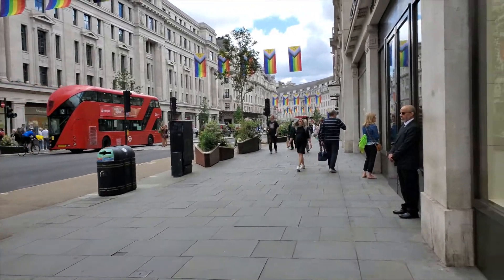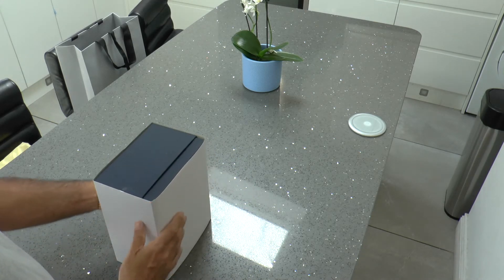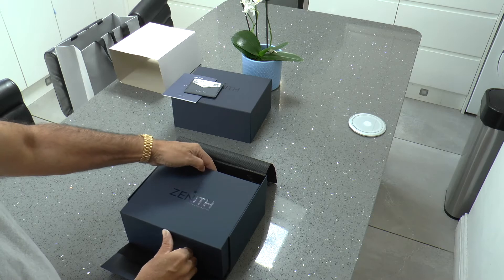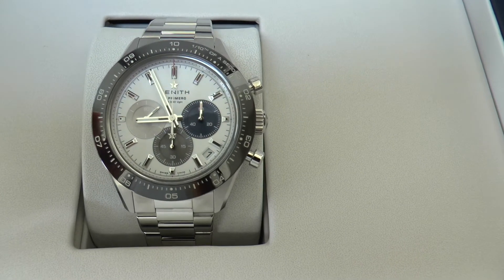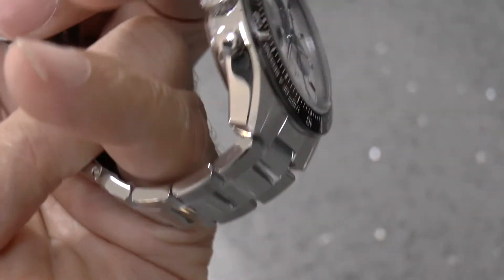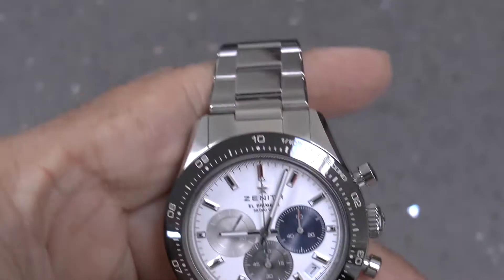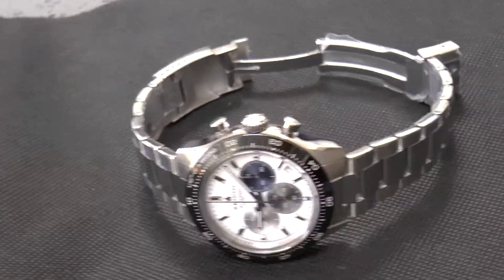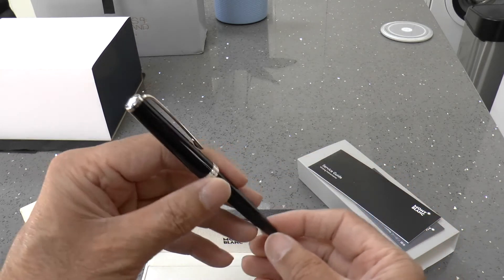Zenith Chronomaster Unboxing. Please hit the 👍 if you like this video. 👍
ZENITH | CHRONOMASTER SPORT | EL PRIMERO 3600 CALIBRE WATCH